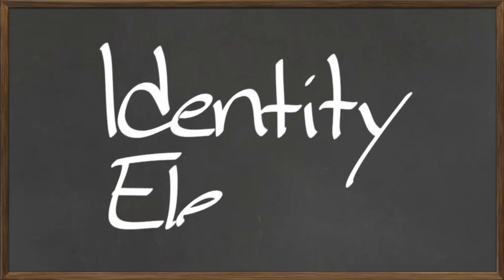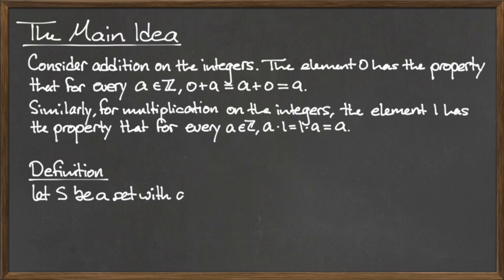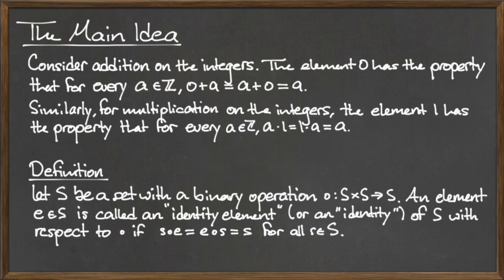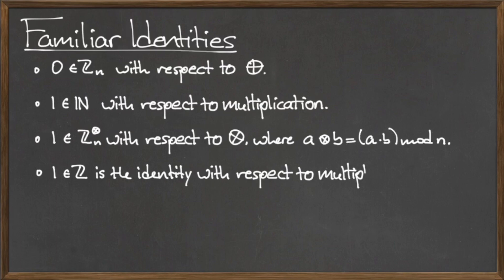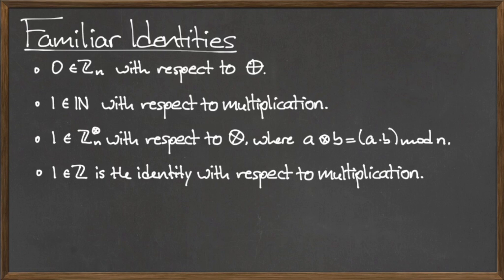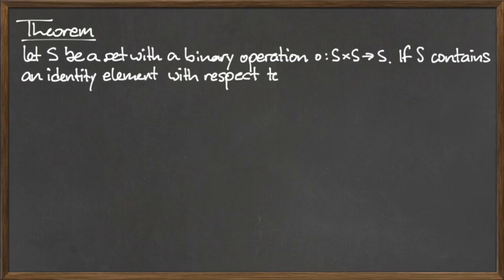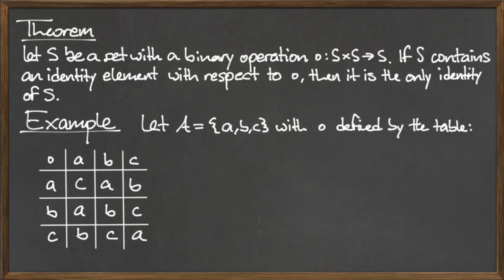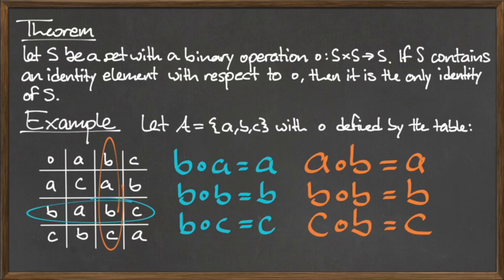MAT 112: Identity Element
Defintion and examples of an Identity Element with respect to a particular binary operation.